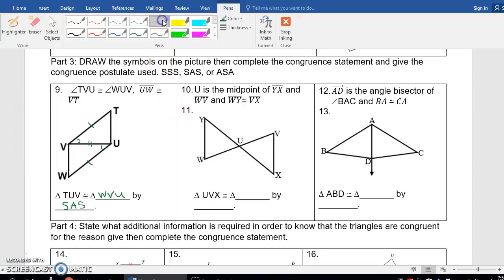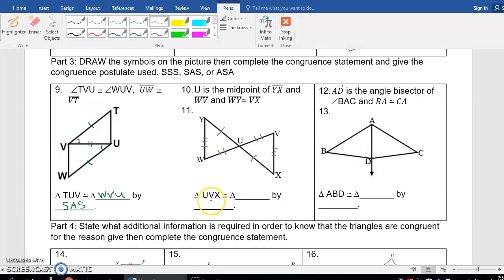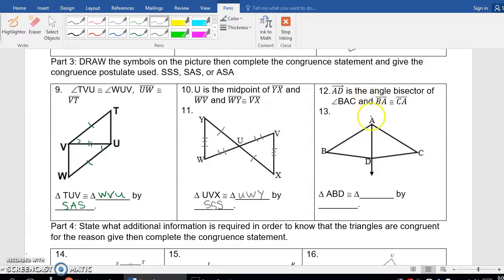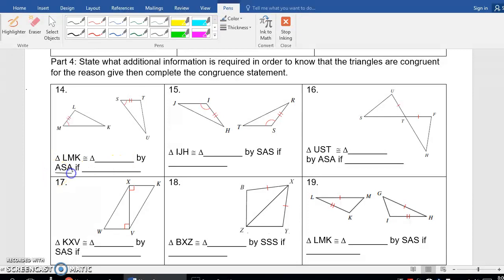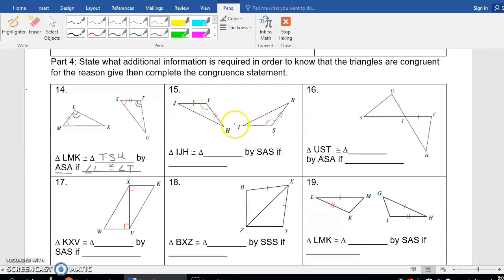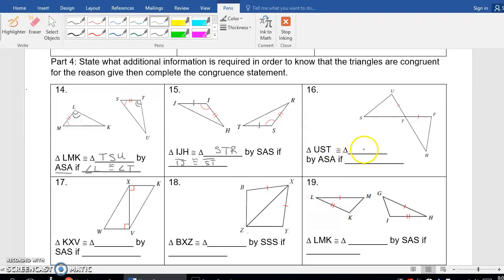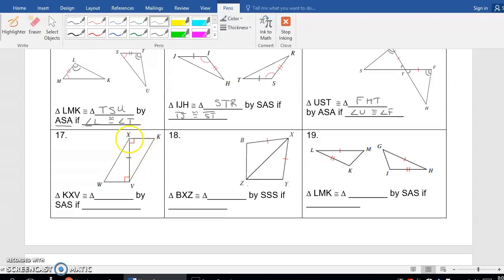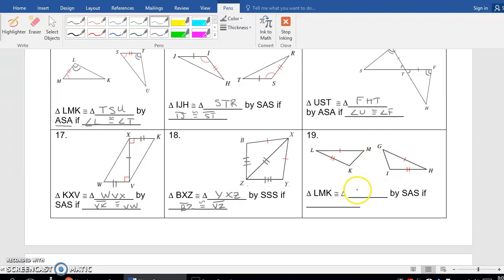unit 5 Congruencec Criteria Part 2